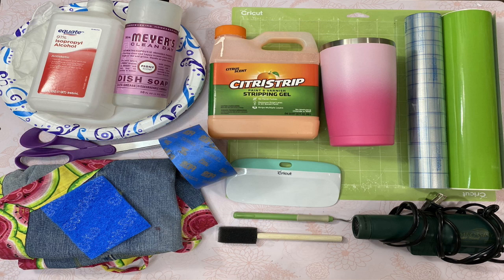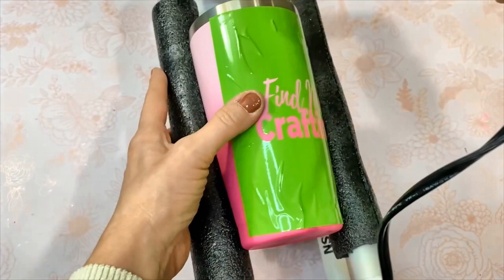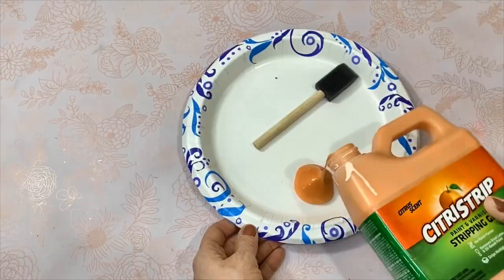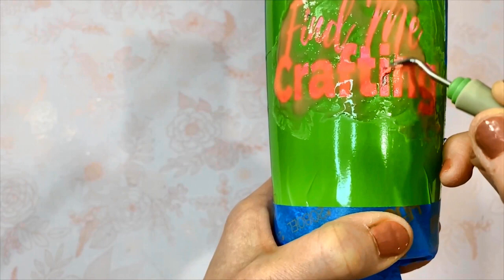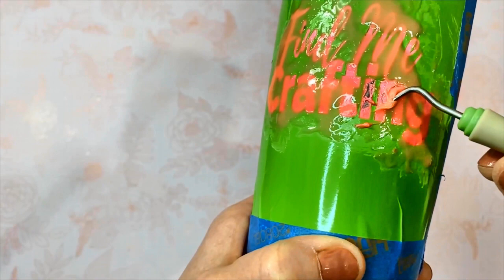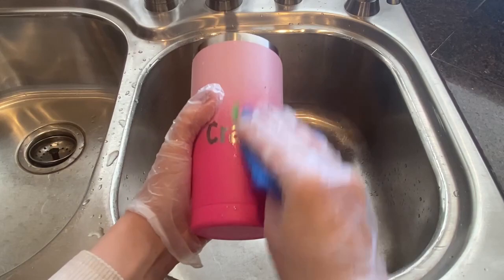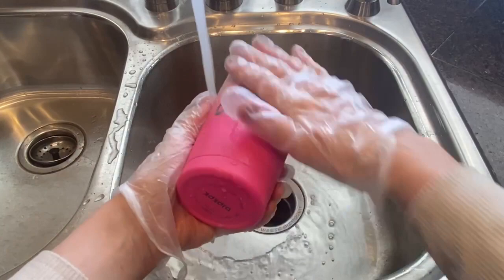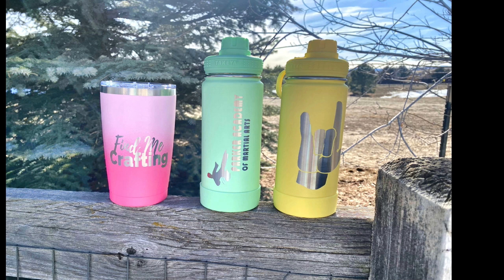Etch tumblers or water bottles the easy way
Using Citristrip, permanently etch designs into powder-coated stainless steel quickly and easily.